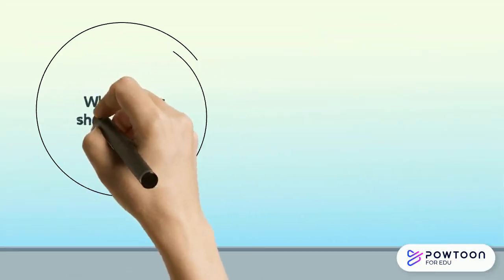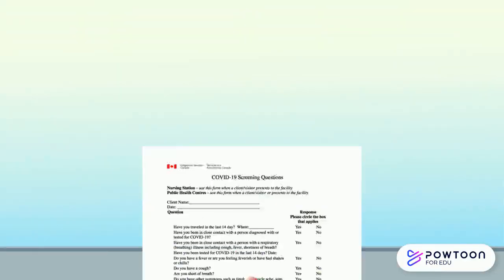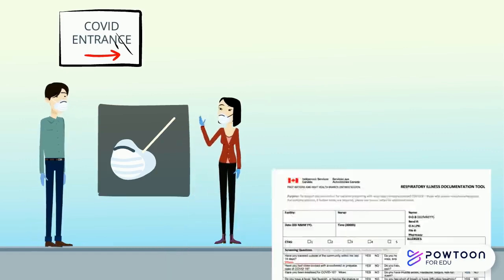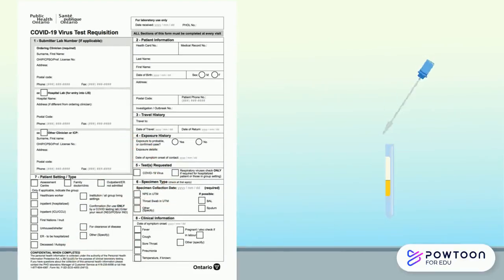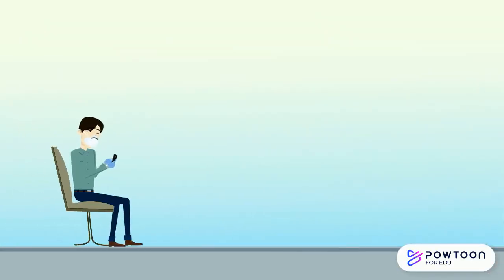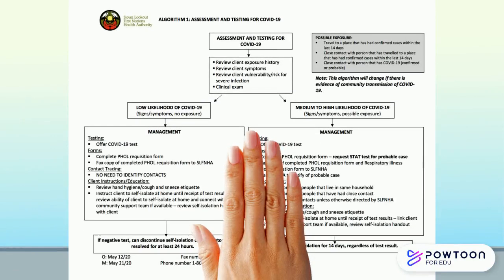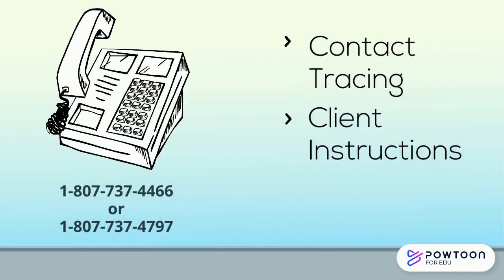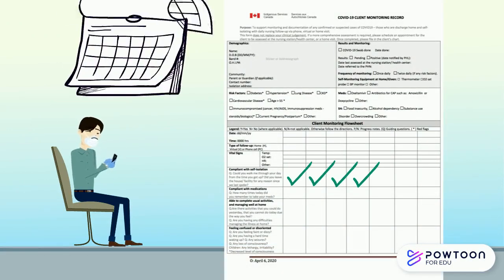Covid19 documentation review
Have quick update/reminder on documentation requirements for COVID...